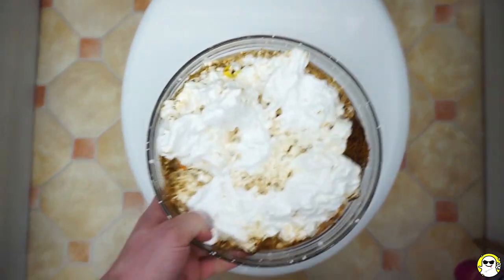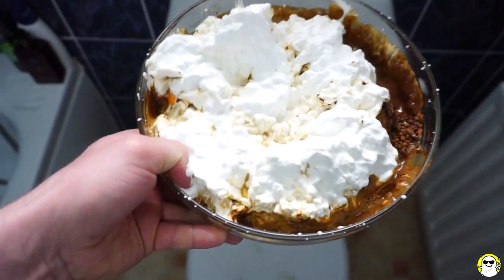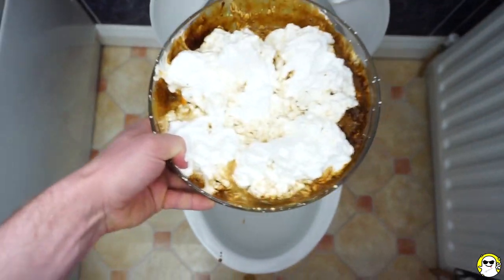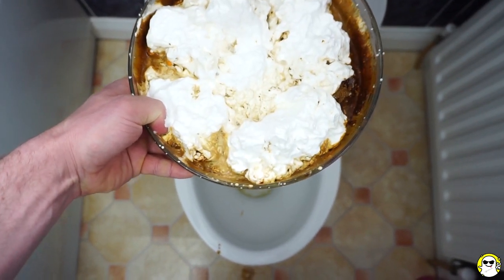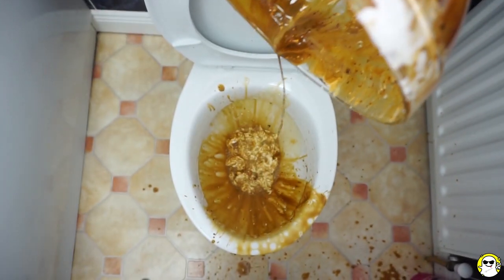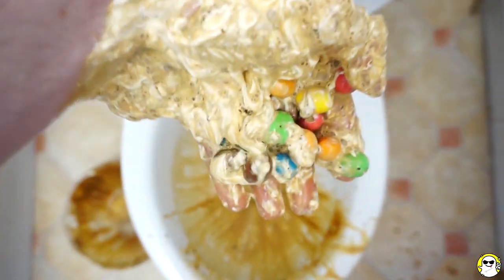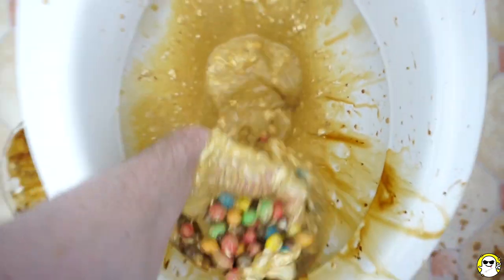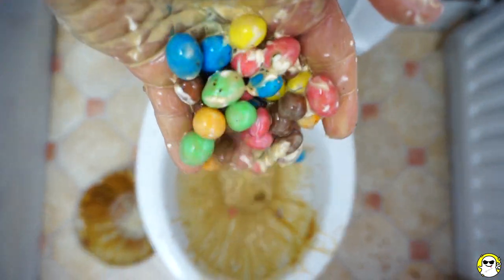Experiment: Toilet VS M&Ms Candy, Coffee and Ice Cream in the toilet